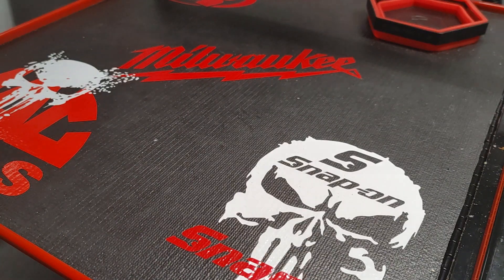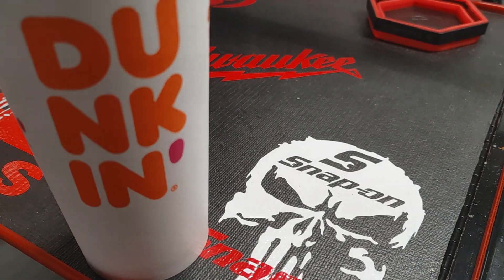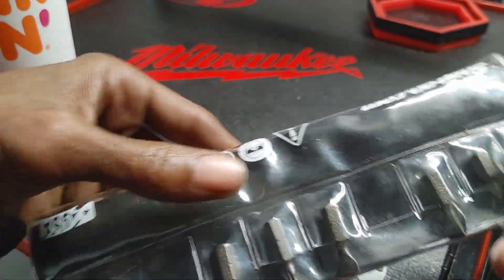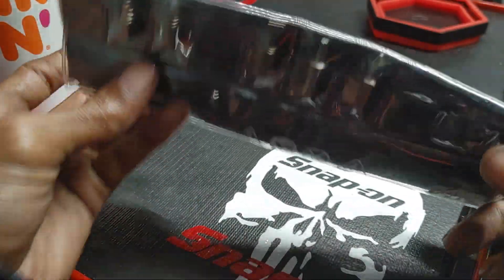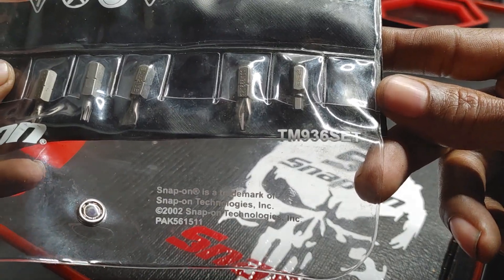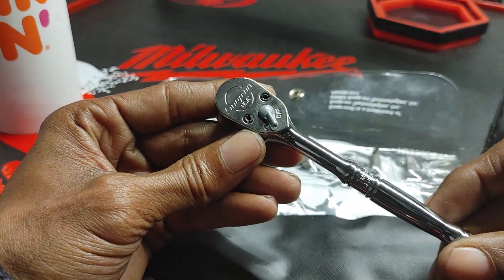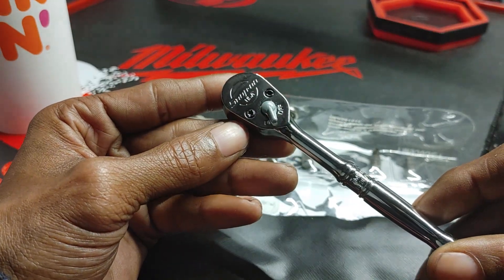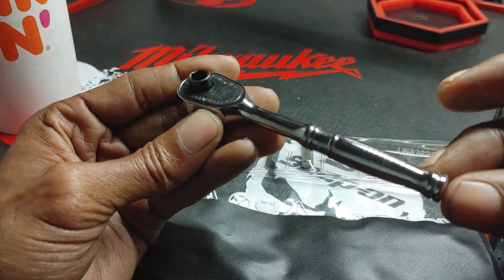Snap-😝n Magnetic Hex Bit Ratchet TM936SET Subscribers Request snapon 🍵👀👌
Snap-😝n Magnetic Hex Bit Ratchet TM936SET snapon Most individuals are most commonly familiar with the set that is provided in this link which is under another part number in which the design of the Ratchet has been Updated Magnetic Ratchet and Bit Set Item no :TM72SET $122.00 Features
• Ideal for accessing fasteners in tight areas
• Ratchet features magnetic retention for 1/4 hex bits
• Includes: SDM211B flat tip bit, SDM213B (9/32) flat tip bit, SDM2221IRB (#1) PHILLIPS® ACR® bit, SDM222IRB (#2) PHILLIPS® ACR® bit, SDMT15D (T15) TORX® bit
• Use RKRTM72A Service Kit
Specifications
astropneumaticnanoimpactsocketset custommodifications 🔥shopwork gettingtoit gettingbusy youalreadknow ☕😉✌Watch "Looking To Get Into The Automotive Trade 🤔 ? Pt4" on YouTube